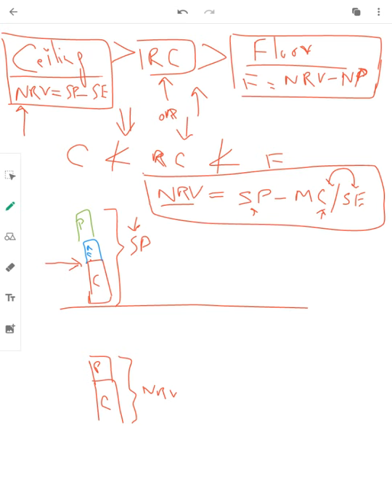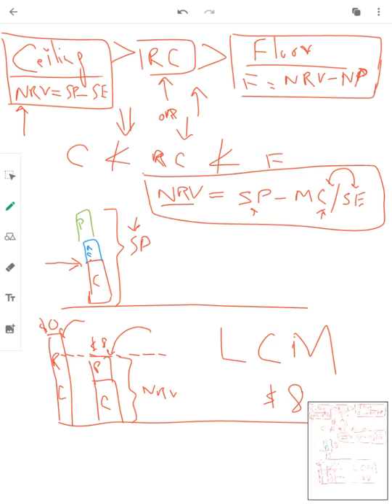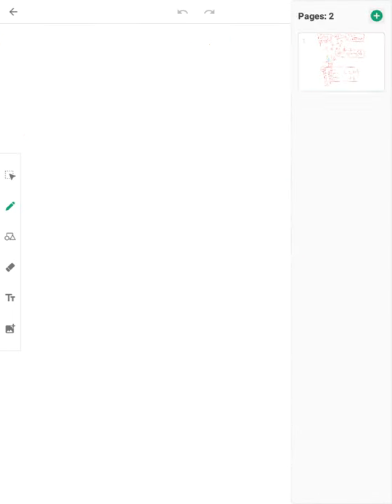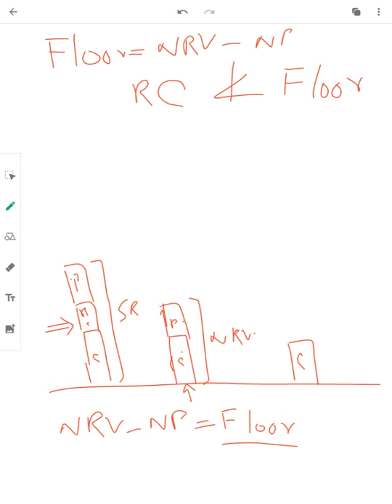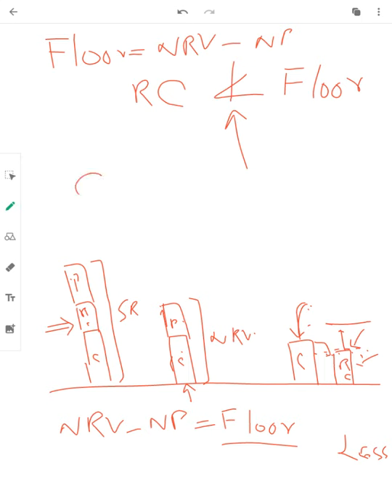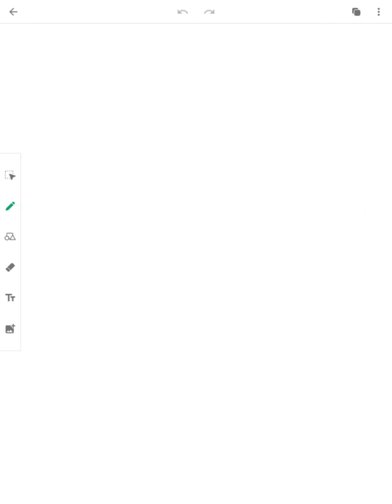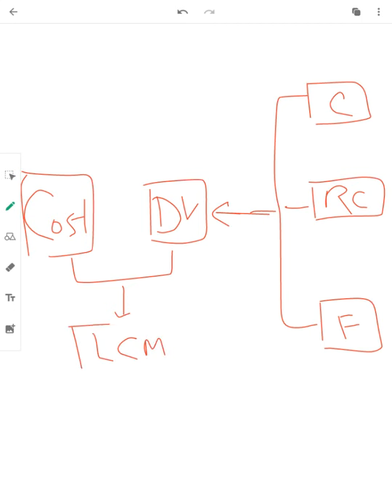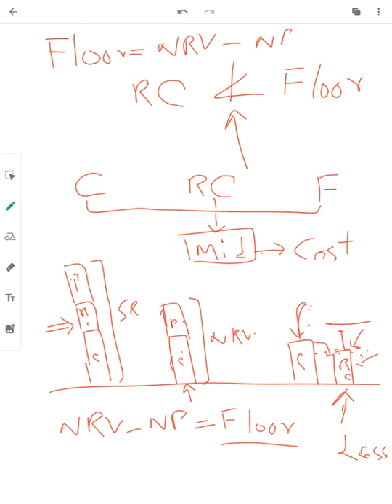5. Ceiling, Floor, Replacement cost and LCM Rule, Inventory, Intermediate Accounting by Kieso.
The concept of Ceiling, Floor, Replacement cost and  LCM Rule, Inventory, Intermediate Accounting by Kieso.